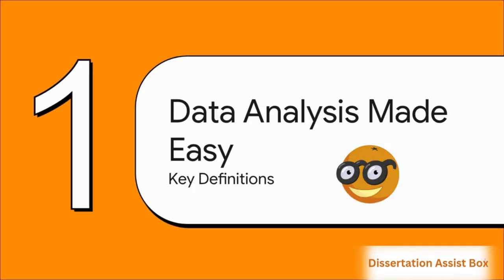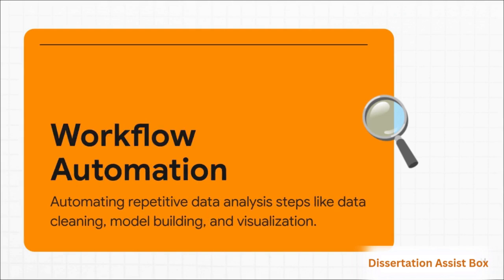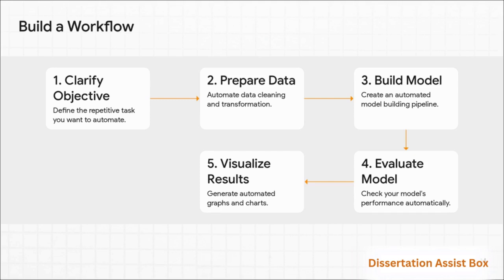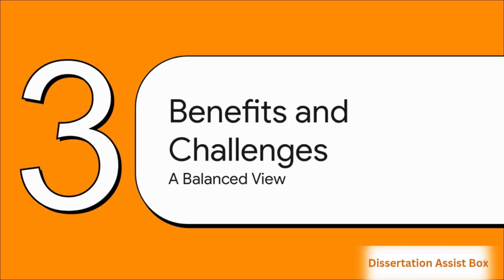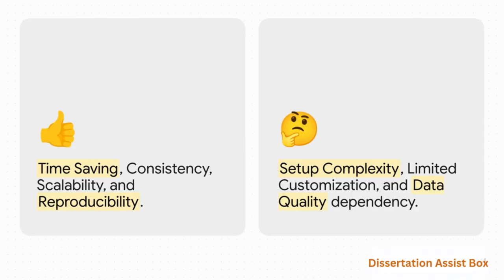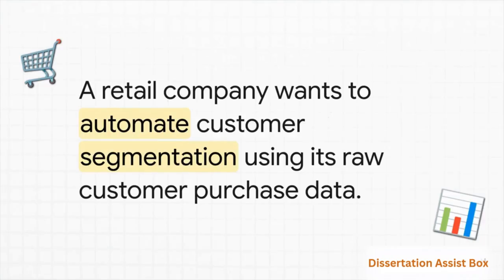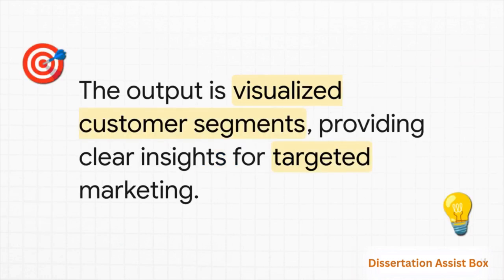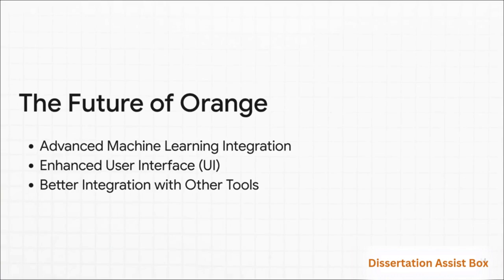Workflow Automation in Orange Software | Dissertation Assist Box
Discover how Dissertation Assist Box  leverages Orange Software to automate repetitive data analysis tasks. Learn step-by-step workflow automation for data preprocessing, modeling, evaluation, and visualization. Save time, ensure consistency, and scale your data projects efficiently with Orange.

Explore more insights, tutorials, and tips with Dissertation Assist Box.
Welcome to Dissertation Assist Box your trusted academic and project support partner dedicated to helping students and professionals achieve success in their studies and research. We provide customized solutions for assignments dissertations research projects programming data analysis finance accounting networking CAD and 3D modeling

About Us
Dissertation Assist Box is a professional academic support organization committed to delivering high quality and confidential services. Our expert team specializes in programming with Java Python C and C++ advanced data analysis using SPSS R Studio and Excel CAD and 3D modeling with AutoCAD Revit and Ansys finance and accounting reports and networking projects with CISCO Packet Tracer. We ensure originality plagiarism free work and on time delivery

Our Mission
Our mission is to empower students and researchers worldwide with personalized academic and project support that helps them meet deadlines and succeed with confidence

Our Vision
Our vision is to be a global leader in academic assistance delivering innovative and reliable solutions across multiple disciplines

Our Services
Academic Assignments and Dissertations covering engineering management business technology arts humanities and social sciences
Programming Help including algorithm design database integration GUI development debugging optimization and automation scripts
Data Analysis and Statistics with SPSS R Studio and Excel including hypothesis testing regression predictive modeling dashboards and survey interpretation
Networking and IT support including CISCO projects network design security analysis and packet tracer simulations
Finance and Accounting assignments including balance sheets journal entries profitability analysis investment portfolio reports and risk analysis
CAD and 3D Modeling using AutoCAD Revit and Ansys including structural analysis product design HVAC and MEP layouts and finite element analysis simulations

Why Choose Dissertation Assist Box
Confidential and Secure services
Plagiarism Free and Original Work
Expert Team in Multiple Domains
Fast Turnaround with Updates
Dedicated 24 by 7 Support

At Dissertation Assist Box we combine expertise and commitment to deliver academic excellence. Whether you need assistance with programming dissertations data analysis CAD financial reports or networking projects we are here to guide you every step of the way. Let us help you turn your academic challenges into achievements